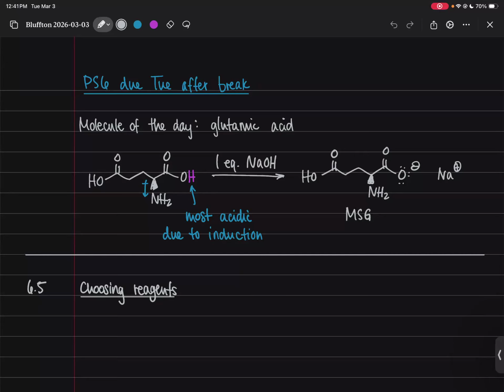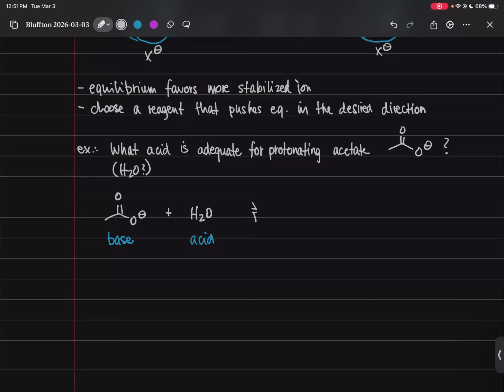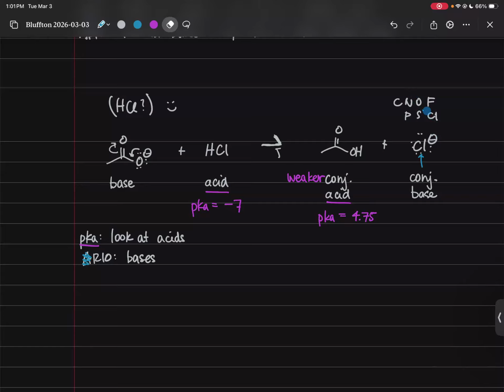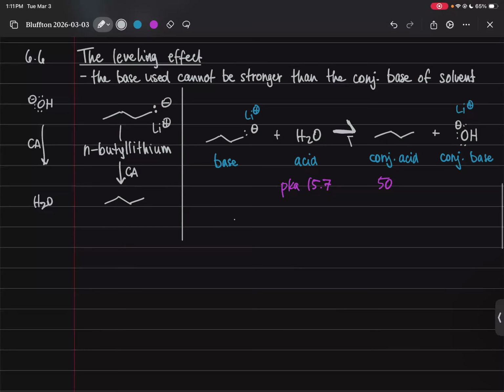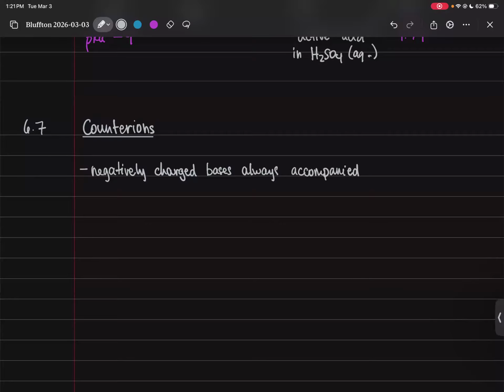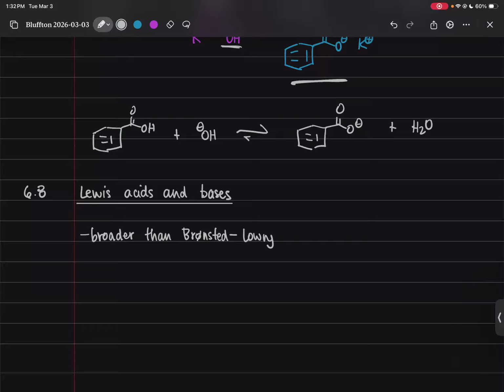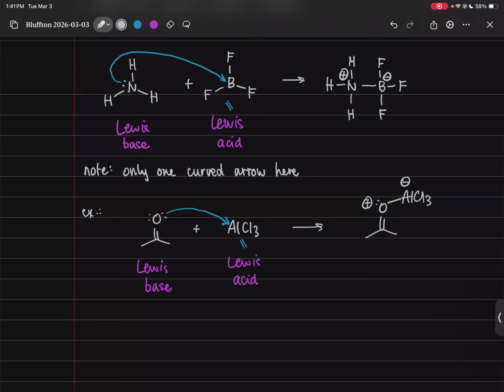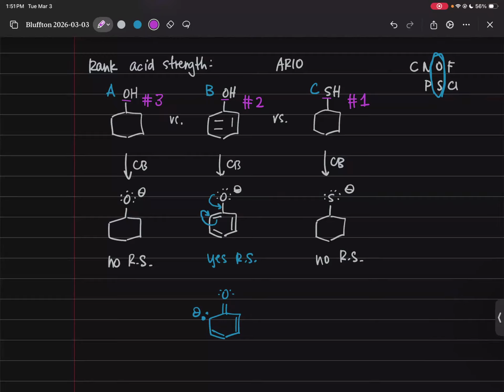Lec. 14: Ch. 6: Acids and bases (333, BLF, T260303)